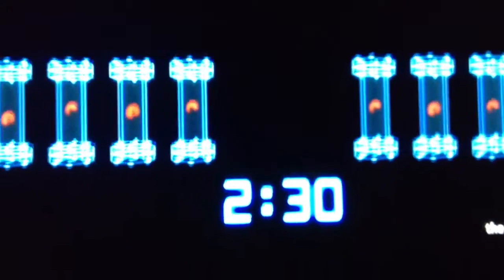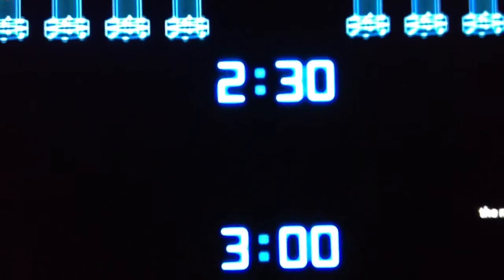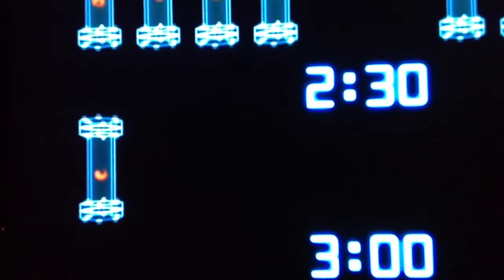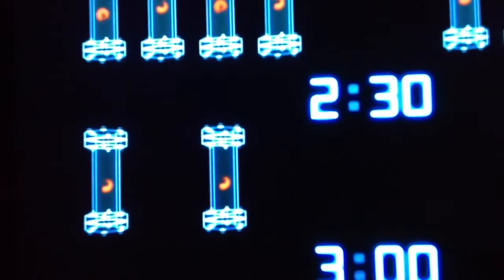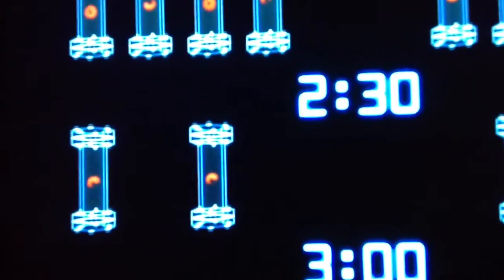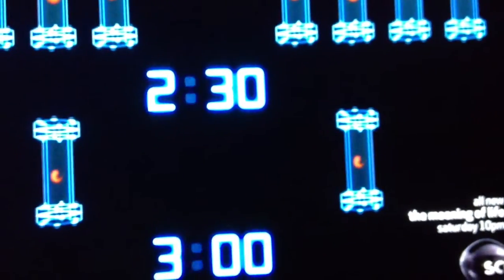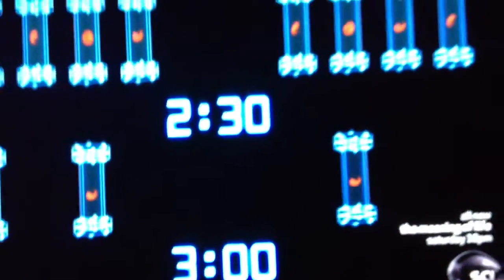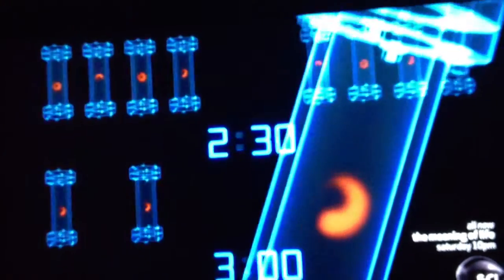Retro causality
Future affecting the past. This same phenomenon was observed by Global Consciousness Project. It appears everything IS connected!!